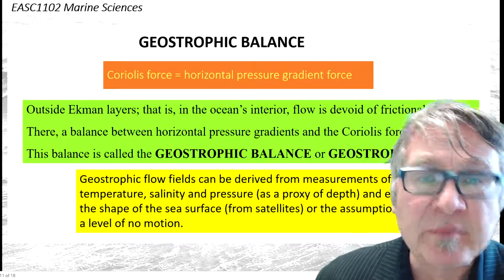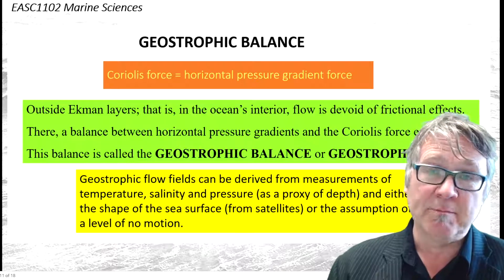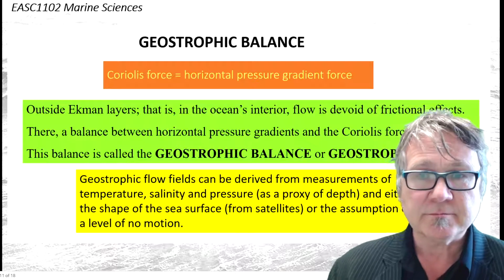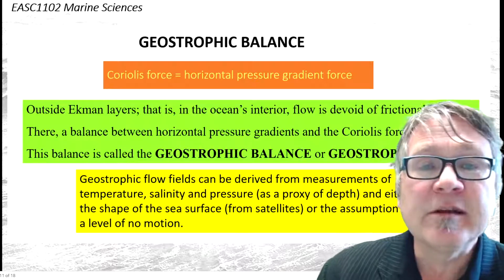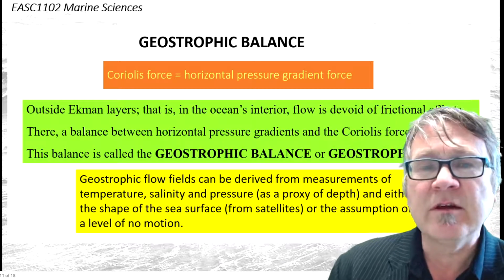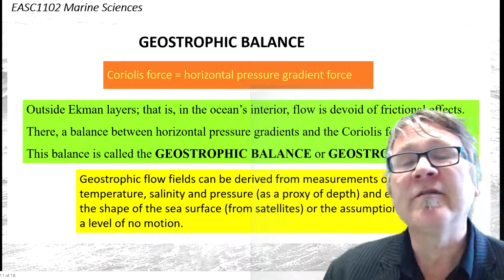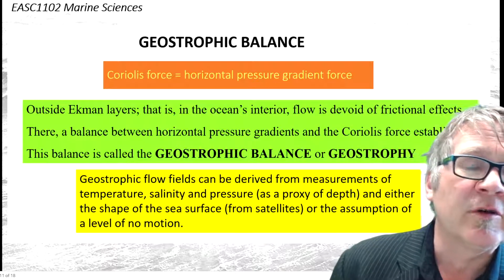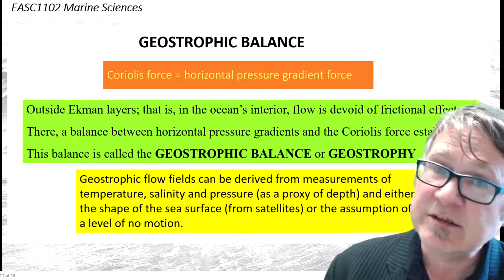Lecture 6-1 Slide 11